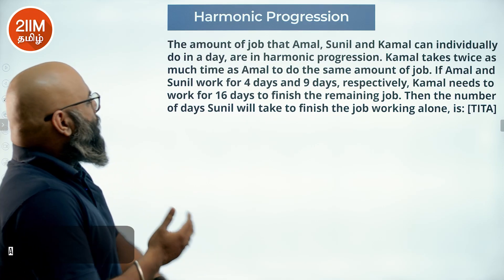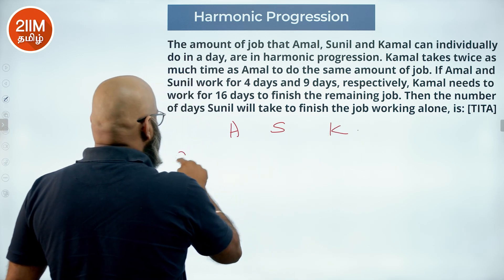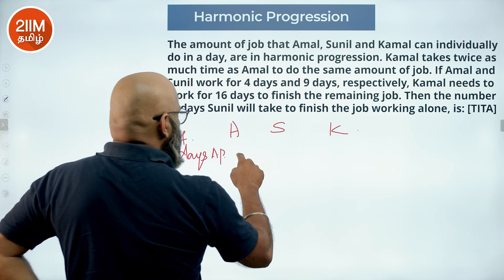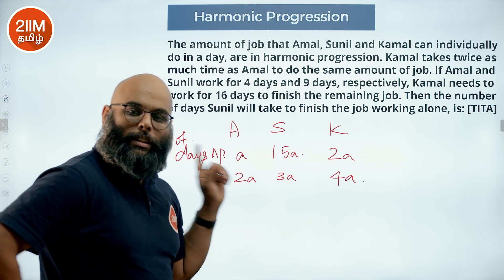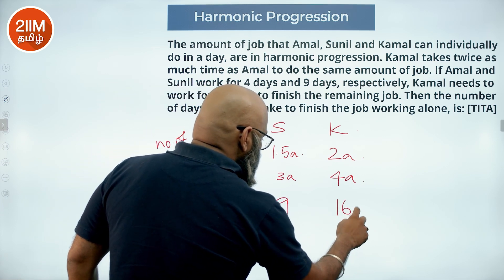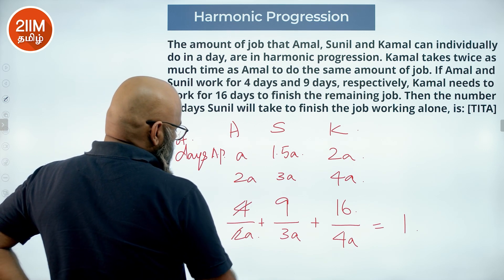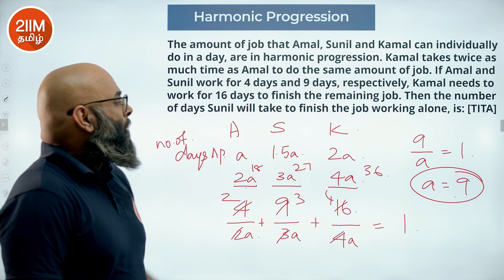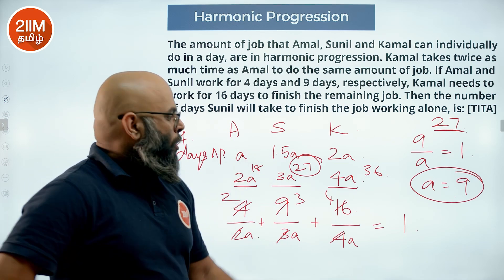CAT 2023 Slot 1 Quant Solutions | Harmonic progression | 2IIM Tamil CAT Prep